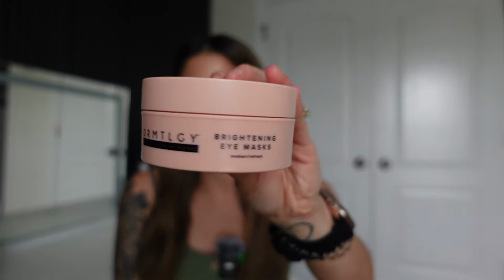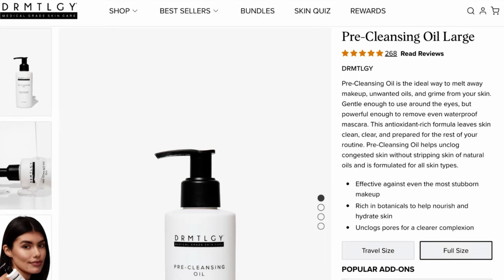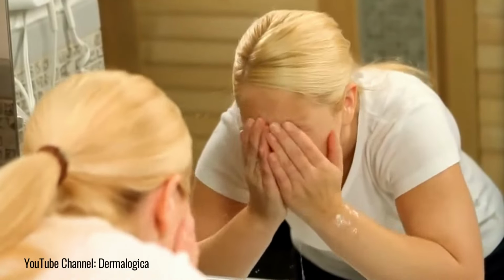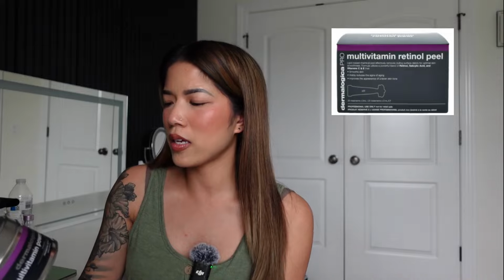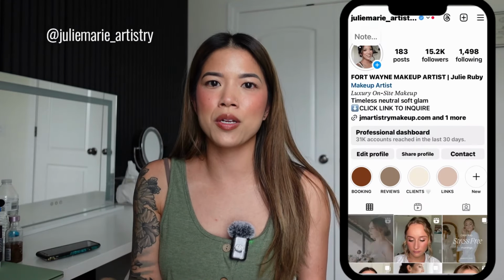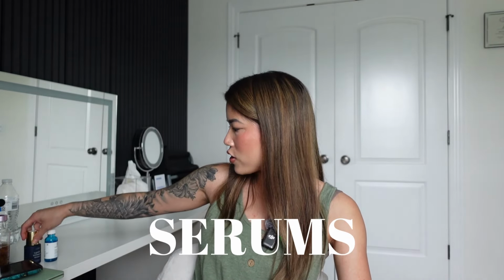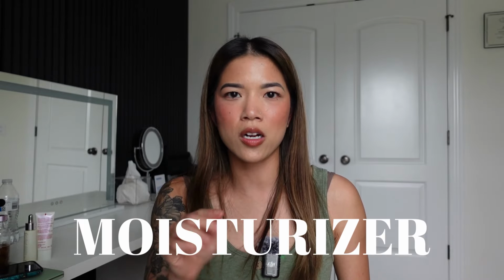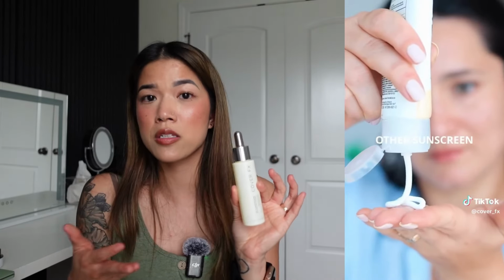SKINCARE FAVORITES ♡ Collab with Britanny G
Skincare has been a big part of my life recently so today I am spilling all the secrets!!! This video is even MORE exciting because I got a chance to collaborate with another content creator, makeup artist, and Esthetician, @BritannyG  :) She and I came together to share our personal and professional recommendations for skincare with major tips along the way!

Dermalogica Intensive Moisture Cleanser
Dermalogica Skin Resurfacing Cleanser
Dermalogica Daily Microfoliant
Dermalogica Multivitamin Power Exfoliant/Peel (PRO ONLY)
Dermalogica Multivitamin Power Recovery Masque
La Roche Posay Hyalu B5 Serum
Belif True Cream Aqua Bomb
Kinship Self Reflect Probiotic Sunscreen
CoverFX SPF Booster Drops

AMAZON STOREFRONT

EQUIPMENT:
Camera: Sony A600 & Sony ZV-1